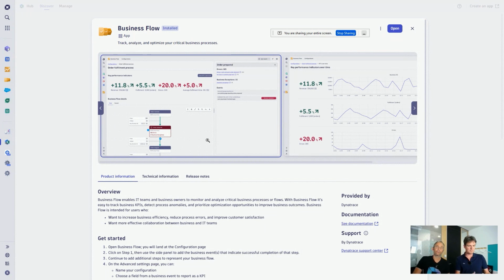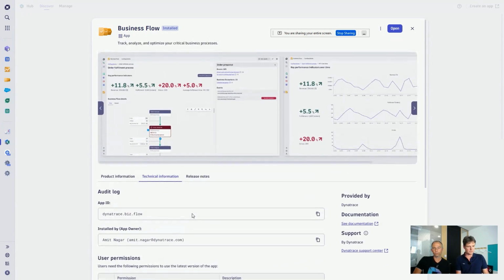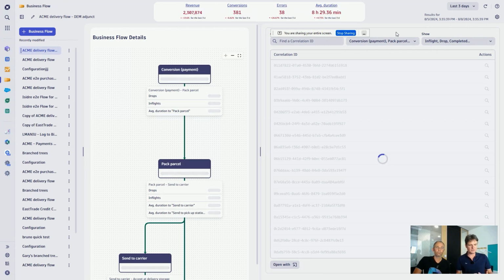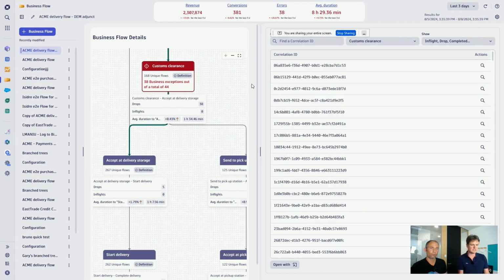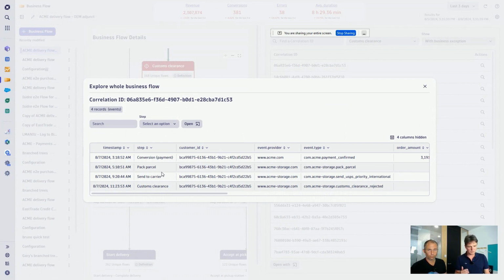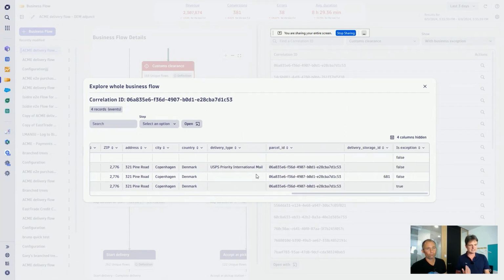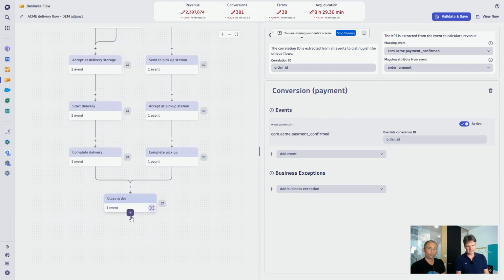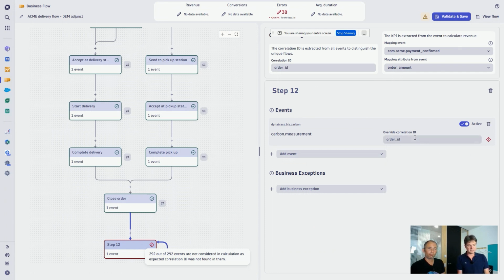Business Flow - August 2024 Update - Dynatrace App Spotlight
Business Flow enables IT teams and business owners to monitor and analyze critical business processes end-to-end, ensuring seamless business process management (BPM) and business process optimization. This powerful tool is essential for enhancing process management and driving continuous process improvement within your organization.

In this Dynatrace App Spotlight, we're back with Klaus Enzenhofer, Principal Product Manager at Dynatrace, who will walk us through the latest version of the Business Flow App. This update is designed to strengthen your cloud observability, providing deeper insights into application monitoring, application performance monitoring (APM), and cloud application security.

Whether you're focused on cloud monitoring, infrastructure monitoring, or Kubernetes monitoring, the latest enhancements in Business Flow offer robust capabilities for monitoring and optimizing business process improvement efforts.

📖 CHAPTERS 📖
00:00 - Introduction
00:38 - Welcome to Business Flow August 2024 Update
02:20 - Install the App from the Hub
02:45 - Analyzing a Delivery Business Flow
03:25 - Analyze individual business processes
05:08 - Extend your Business Flow
06:50 - Wrap Up